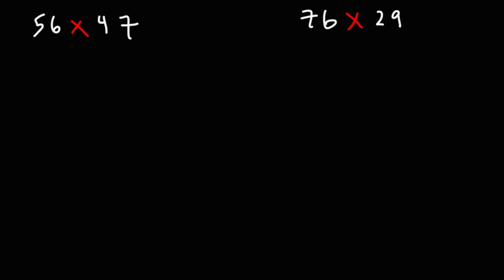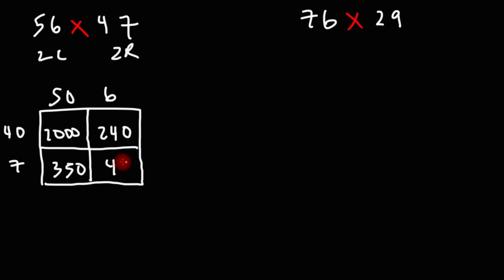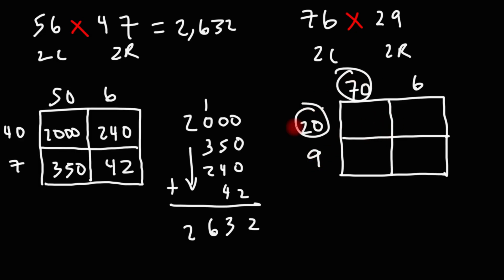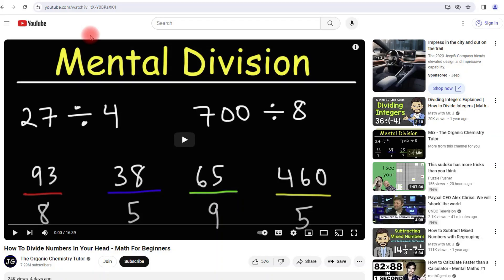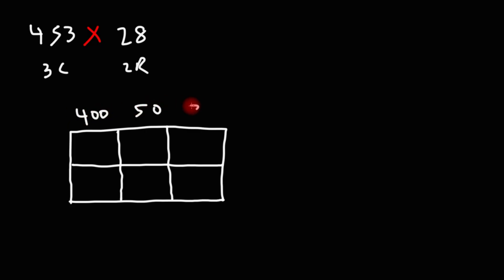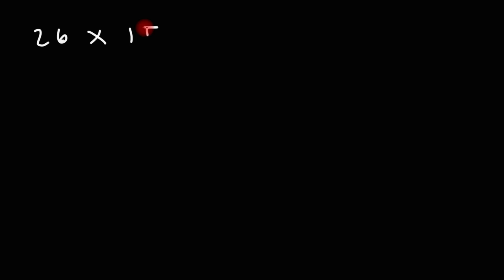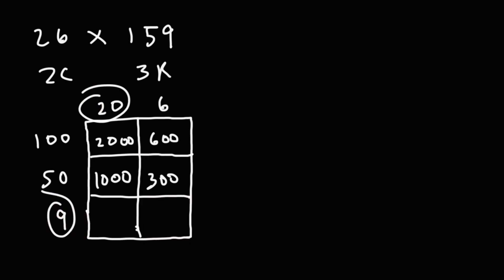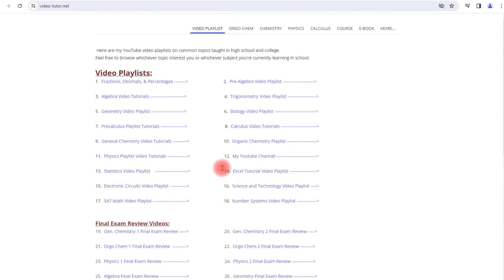Box Method Multiplication - Basic Math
This math video tutorial explains how to multiply two numbers using box method multiplication.